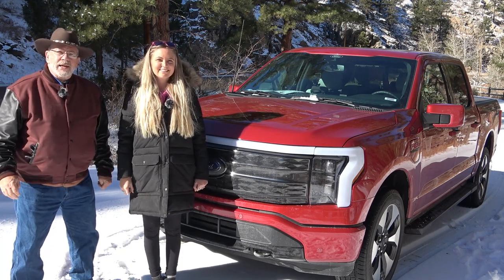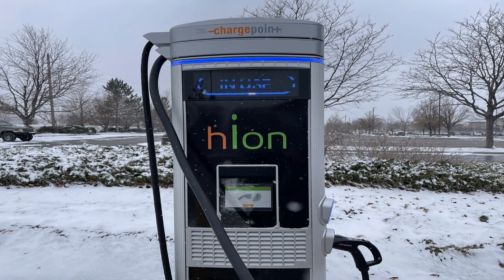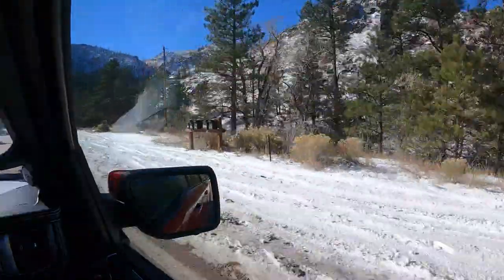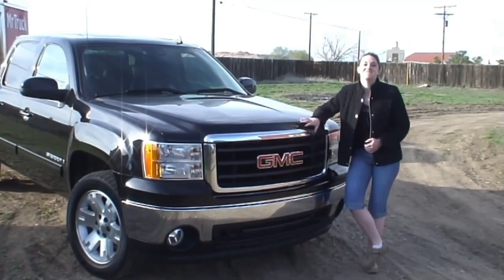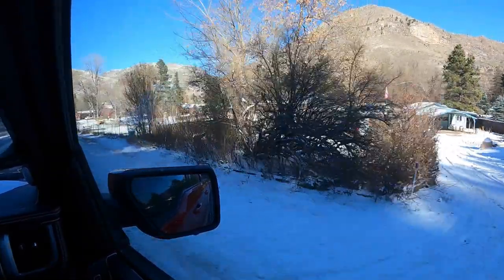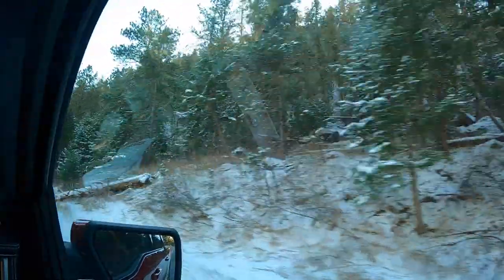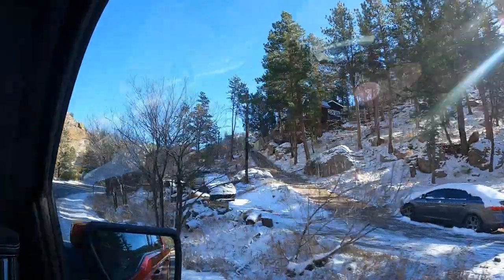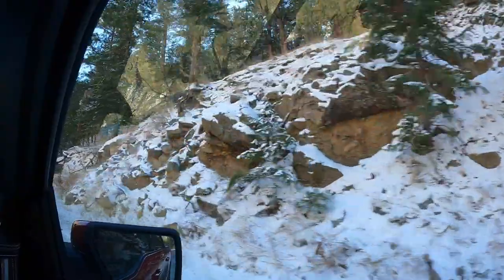Ford Lightning, is it hype or helpful or even useful in the cold Colorado winter at $93,000 part 2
Part 2 with the Ford Lighting, MrTruck and Izzy drive the Lightning up Poudre Canyon at 5, 10 and 40 degrees Fahrenheit. The warmer it got in December, the more miles per kilo watt hour. It's a fun truck, scary fast with all the cool features. I didn't bother to tow a trailer, I knew that wouldn't work at 5 degrees in the mountains. Then the hassle of charging the truck. In Greeley Colorado, the fast charging stations were on private property and they charged me for parking here plus the electricity charge. Then you have to add $5 for pie and coffee at Village Inn while I waited 50 to 60 minutes to charge. The good thing was this charging location had room for a truck and trailer without blocking anyone. After charging 3 times without a trailer, this truck cost more to drive than a gas truck with a trailer on the same route. I know it would be different in July. Which is the only way to review this "not ready for prime time" EV. There's hope, need more powerful batteries, need more infostructure and it could be a real option.